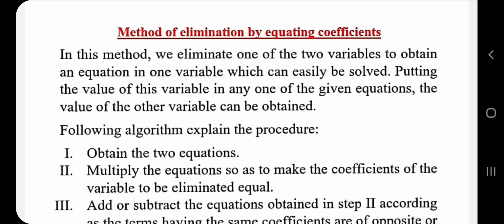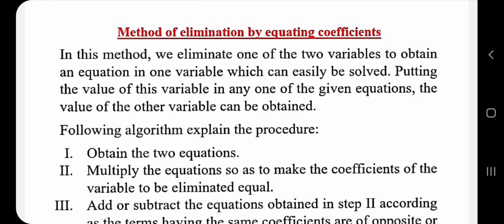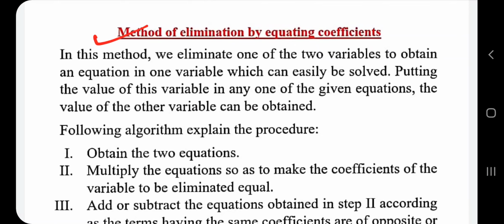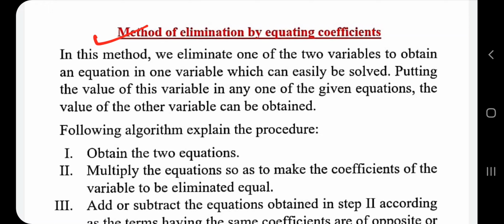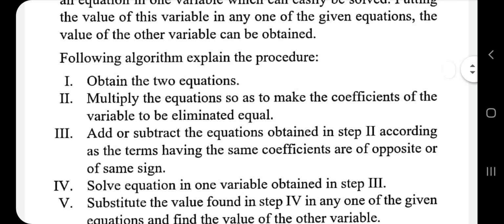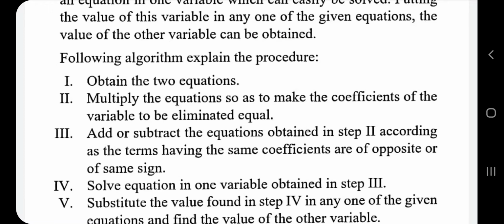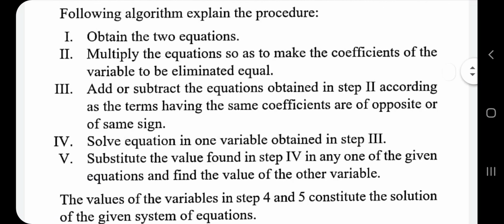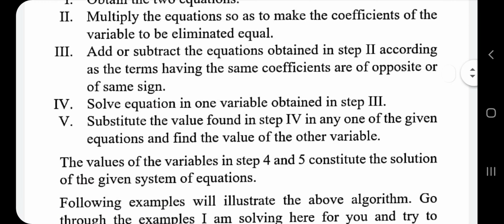Linear Equations in Two Variables Class X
Method of elimination by equating coefficients